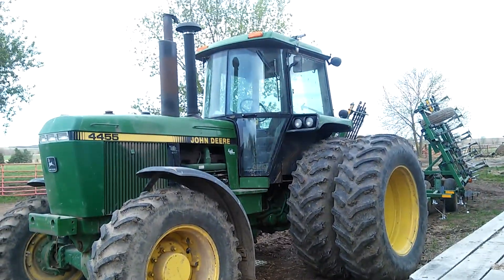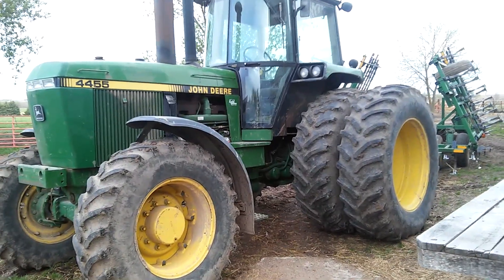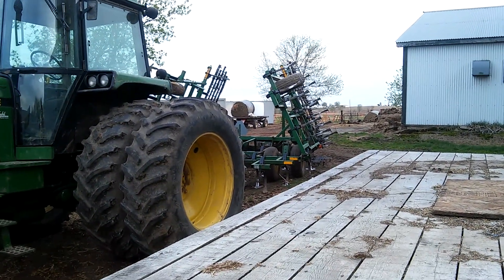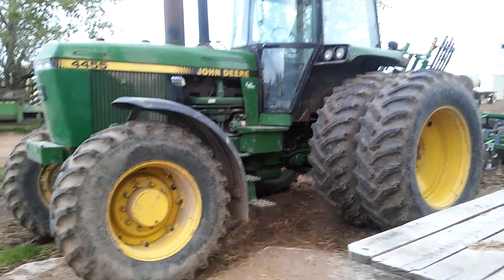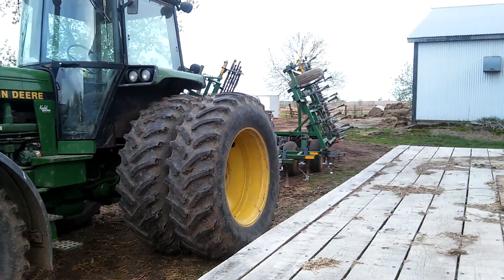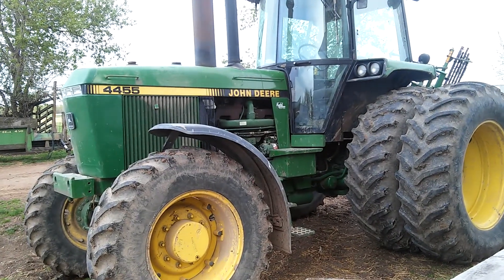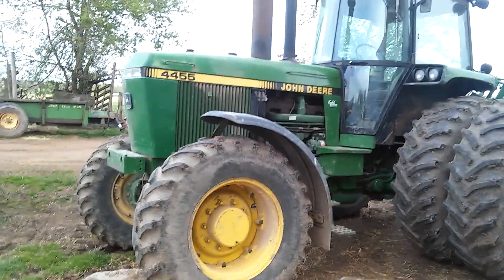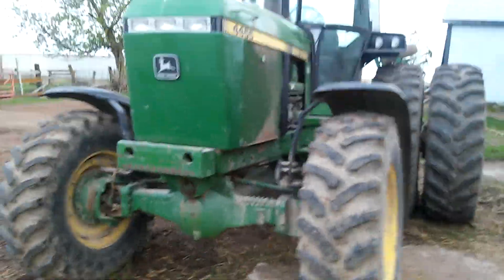John Deere 4455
Cultavator and tractor